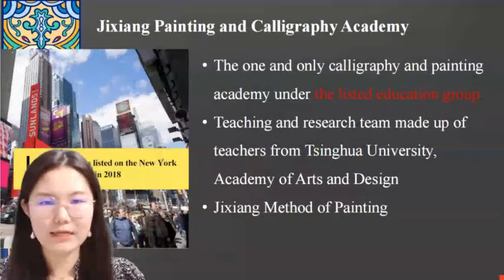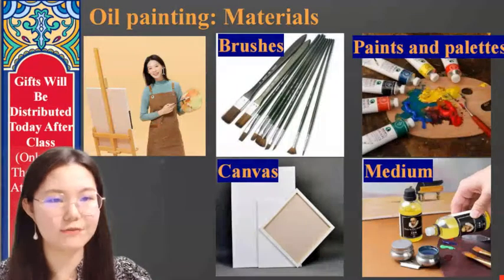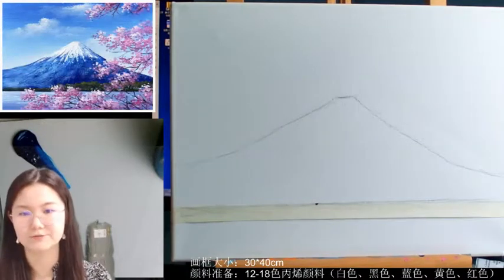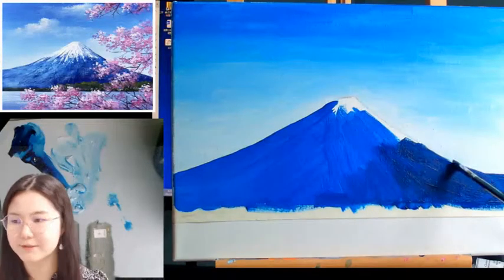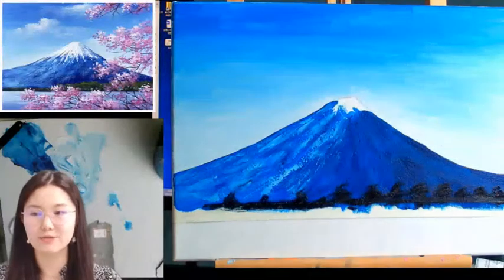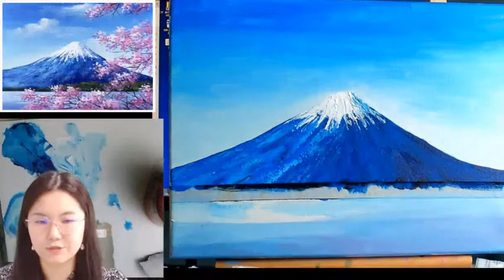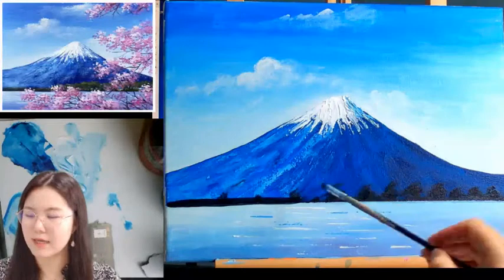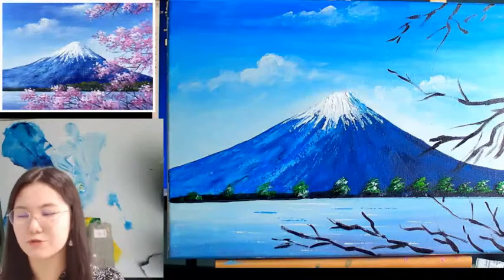Oil Painting Course：Mount Fuji